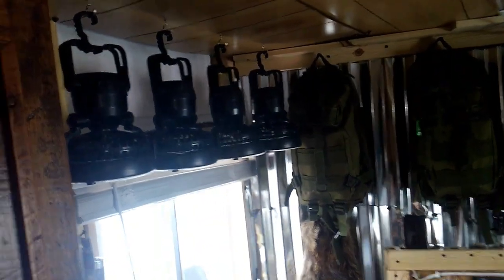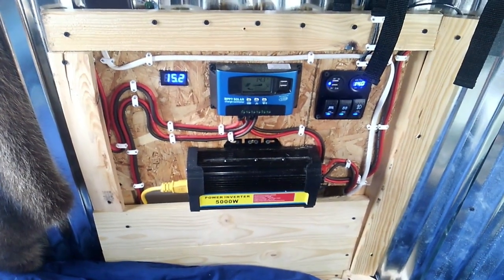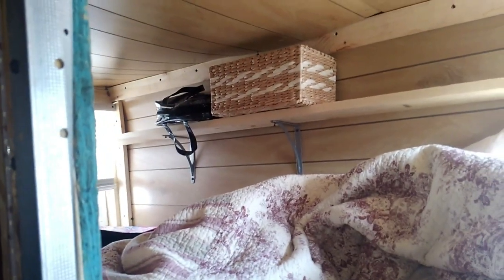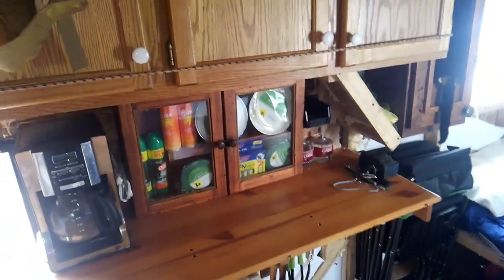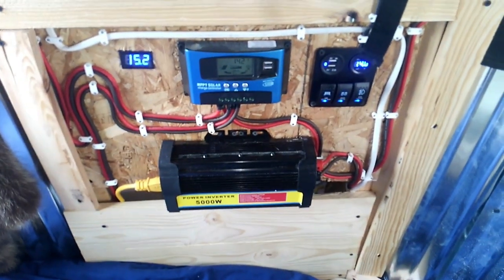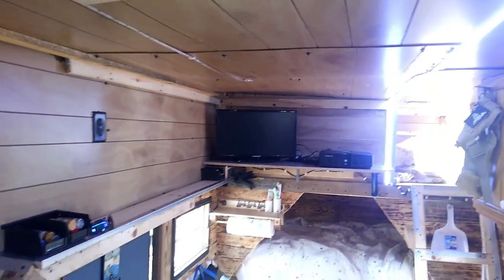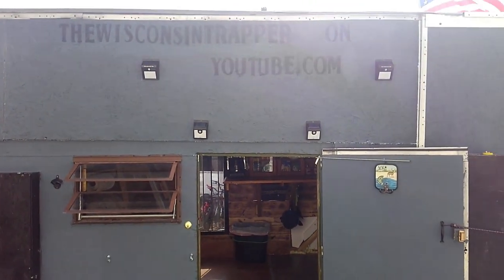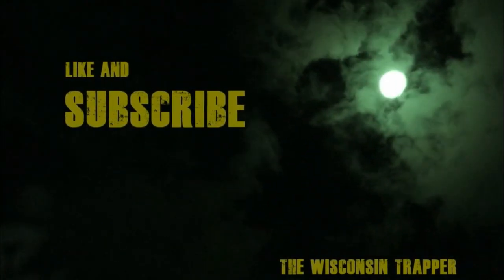Off Grid Camper Full Solar Power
My homemade camper I stay in during trapping season